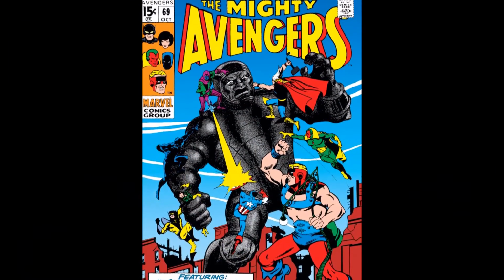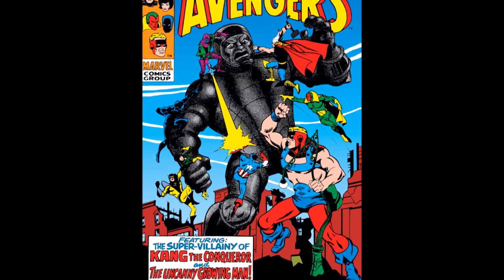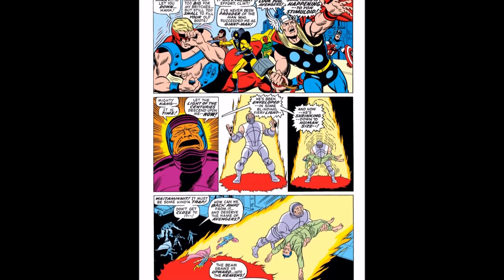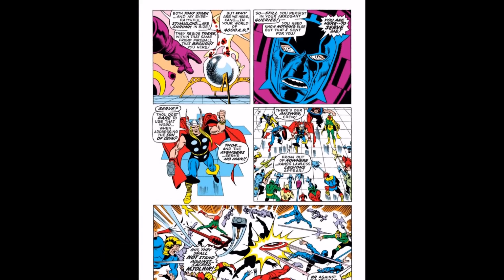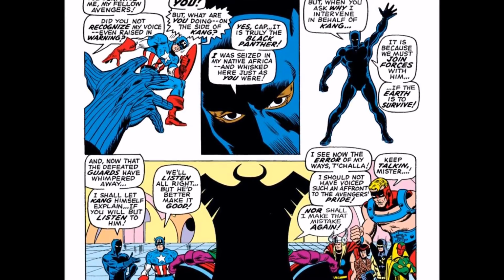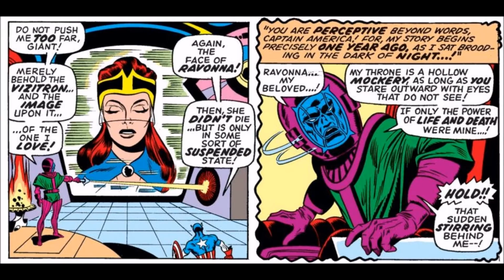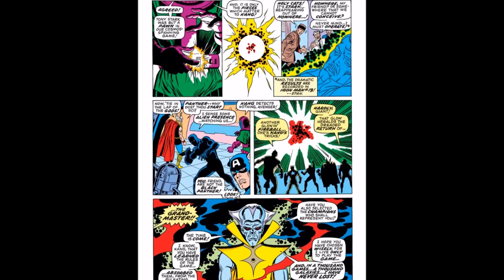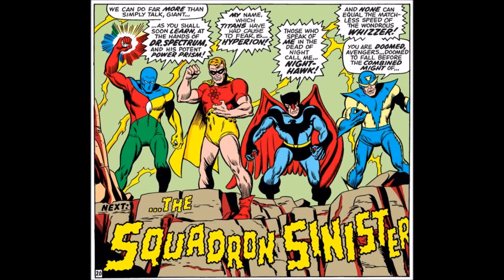Grandmaster & Squadron Sinister - First Appearance! - Part 1 of 3 (1969)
Avengers 69 Vol 1(1969) begins a three issue story arc which introduces both Squadron Sinister and the Grandmaster. The Avengers are tasked with teaming with Kang in order to save the Earth!